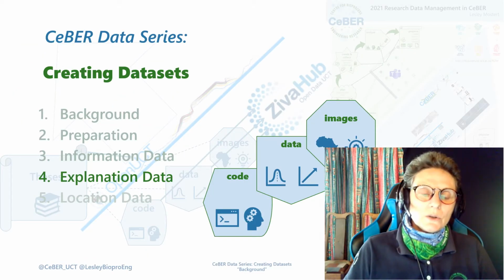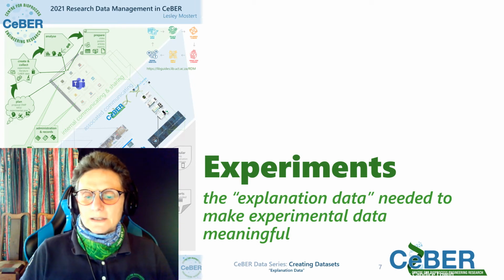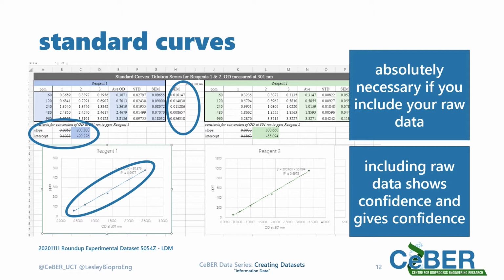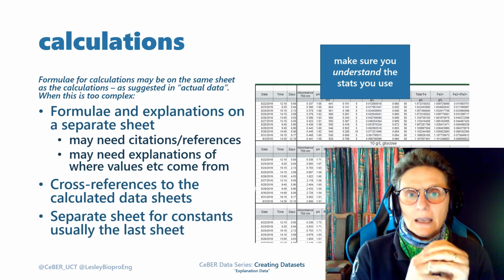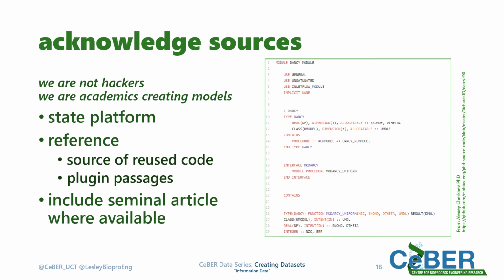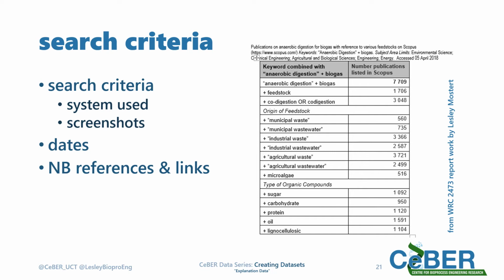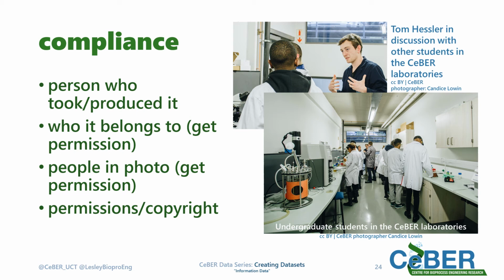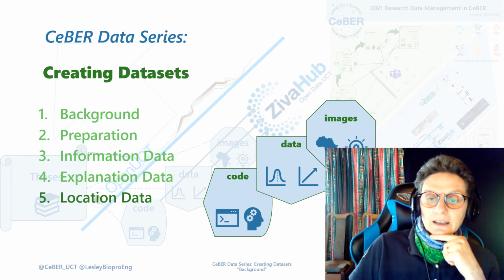20210319 Creating Datasets 4 Explanation Data LDM